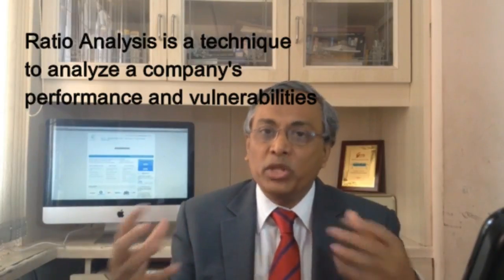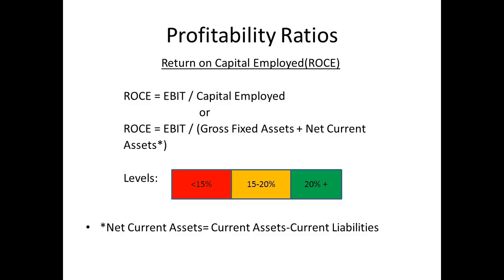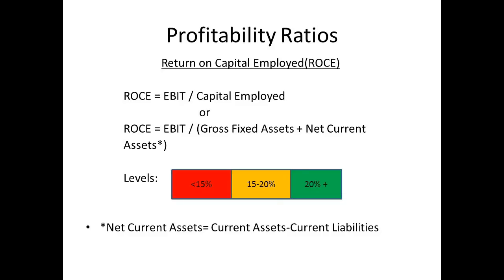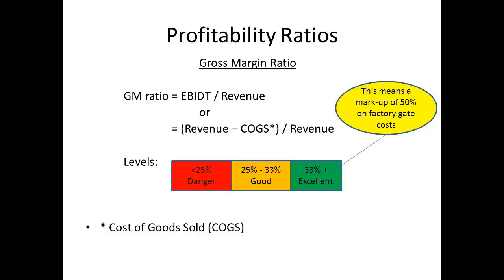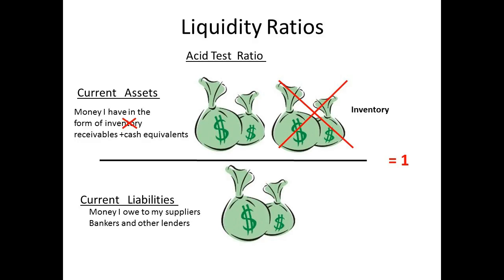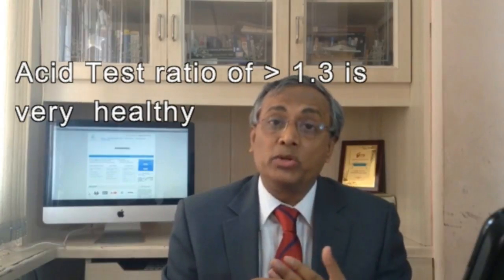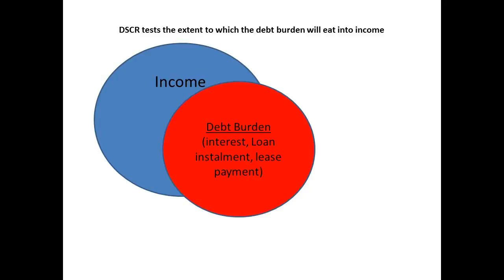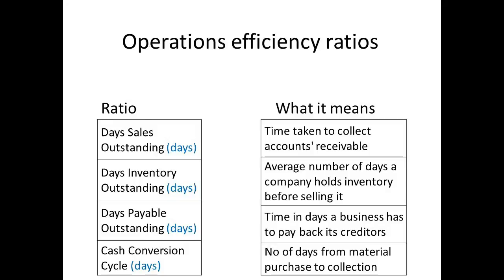Understand Ratios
This video demystifies Ratio Analysis, a powerful technique for evaluating a company's health.